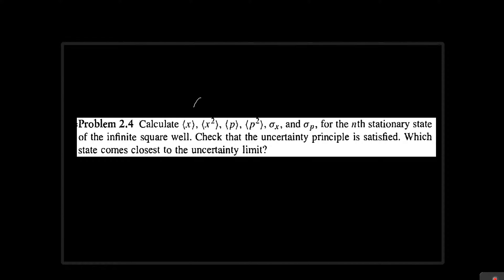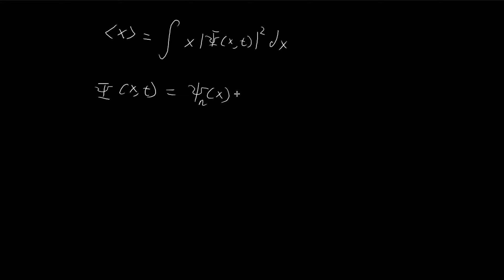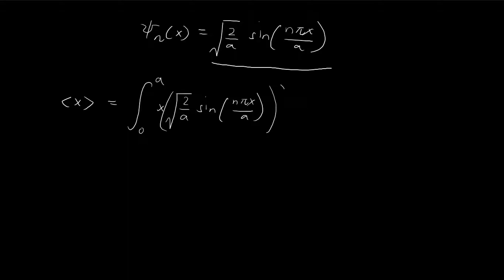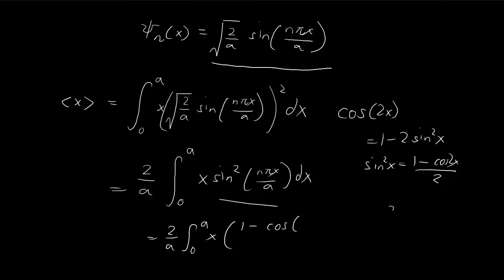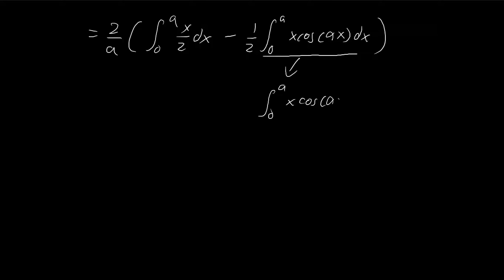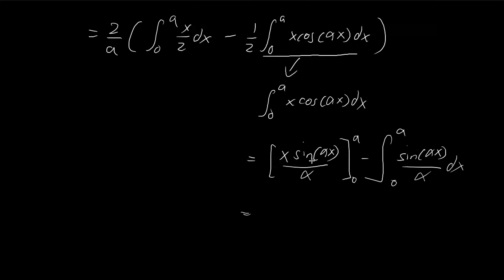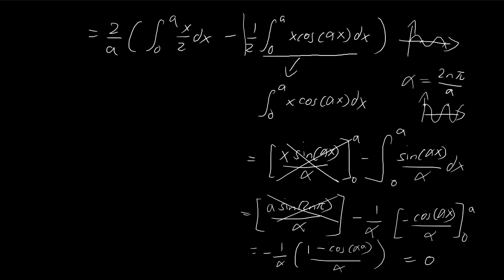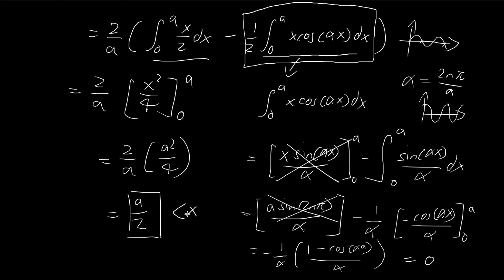Problem 2.4 (Part 1) | Introduction to Quantum Mechanics (Griffiths)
We find the expected value of X in this video. We're dealing with the nth stationary state of a particle in an infinite square well. The problem quickly descends into an integration by parts problem.